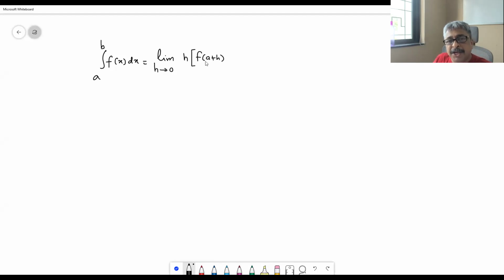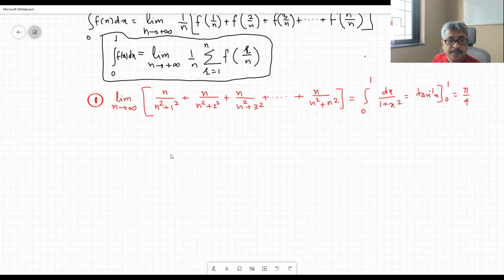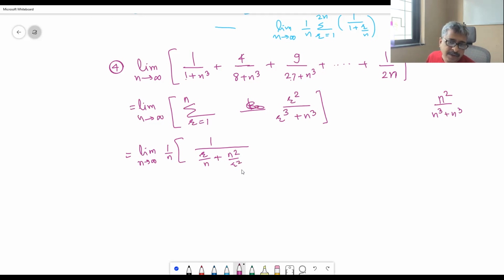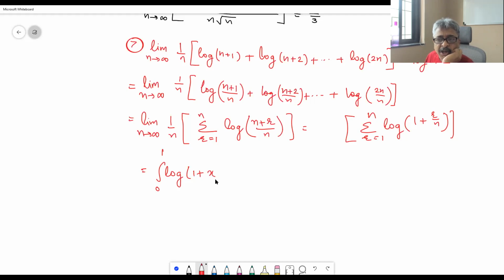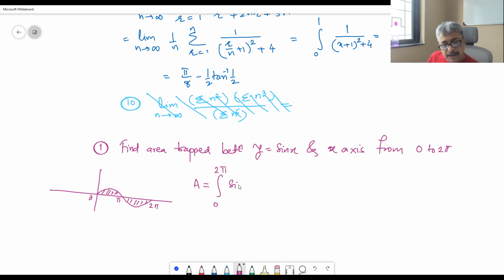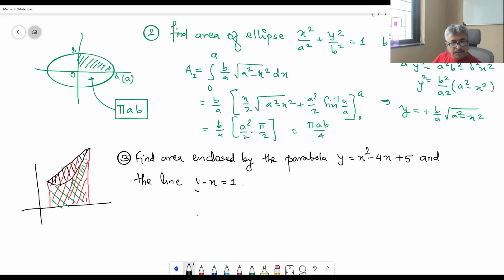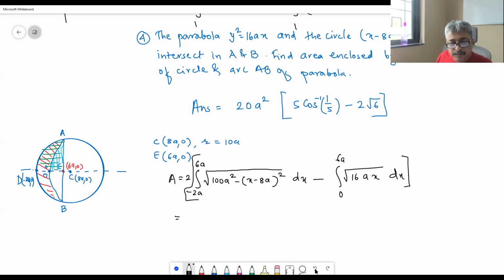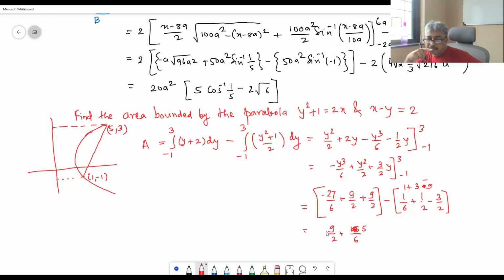Definite Integration 4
Limit of sum as definite integration examples, area under the curve examples.
Definite Integration 4, Subodh Pethe, M. Prakash Institute, Pune